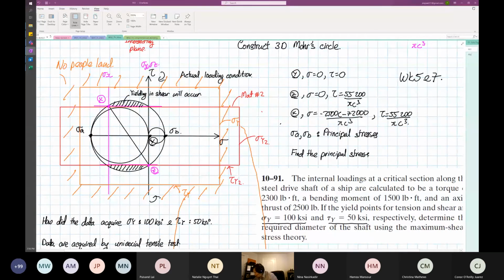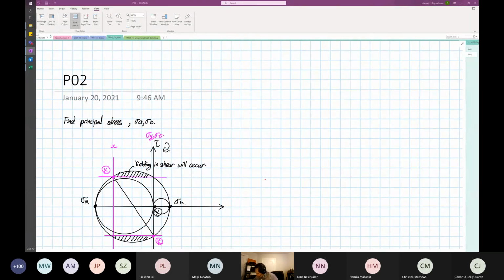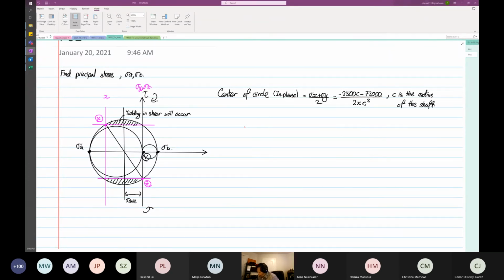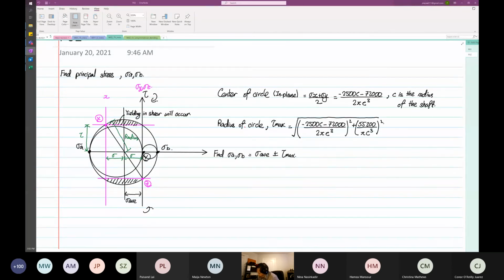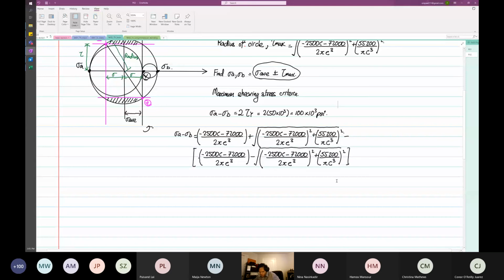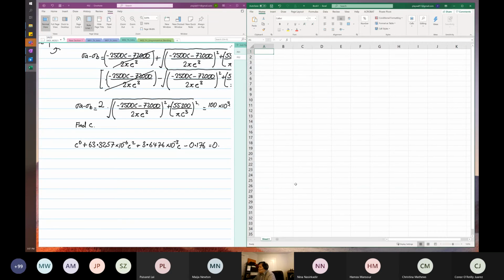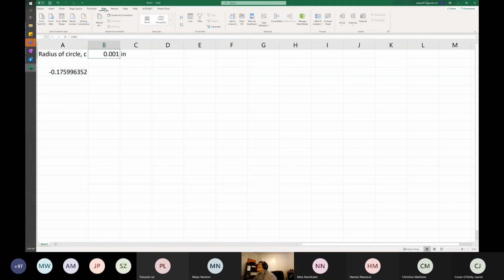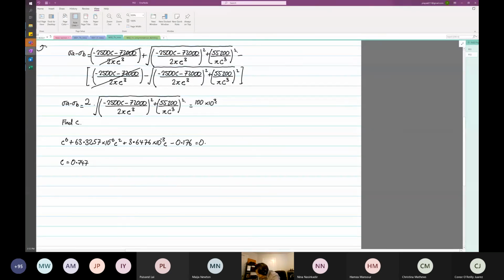W02 Th Intro P2